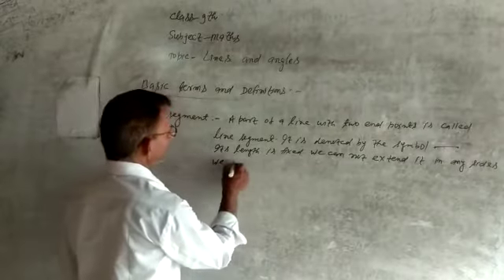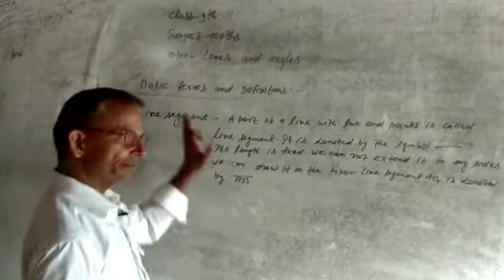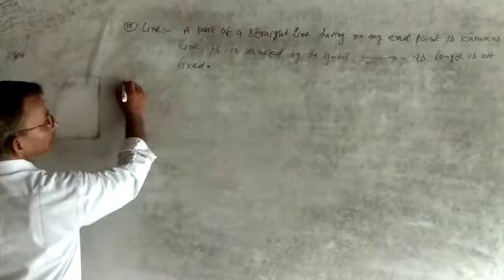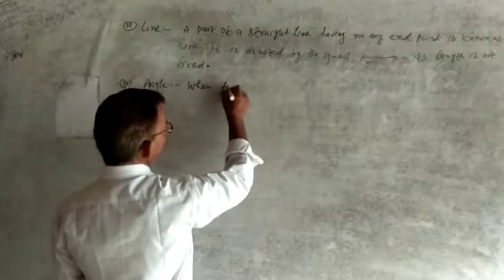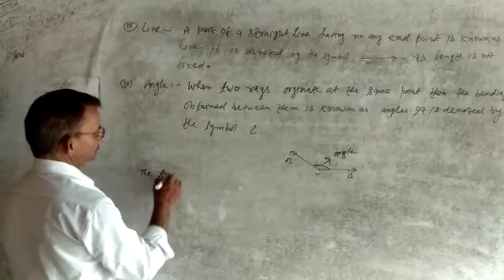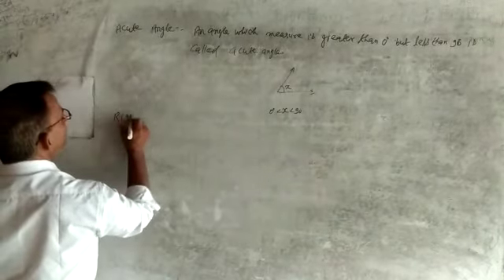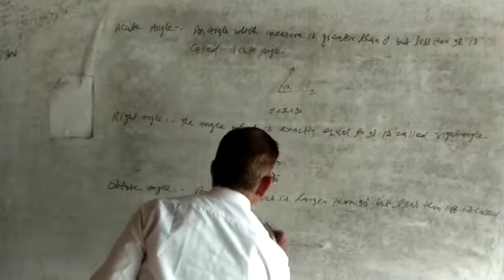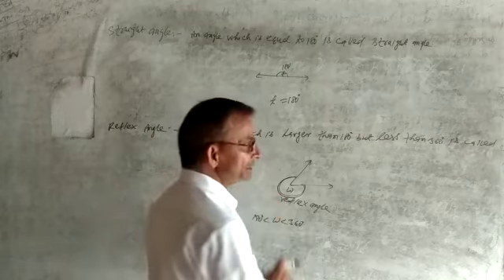Lines and Angles || Class- 9 || By- VN Sir || VBSS